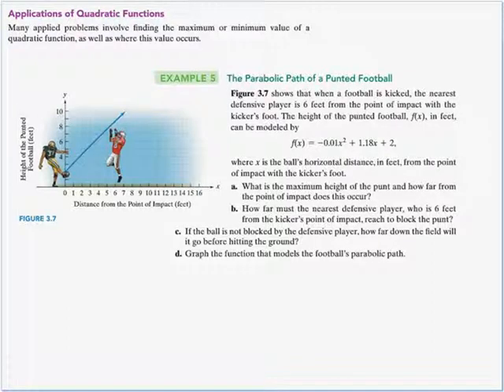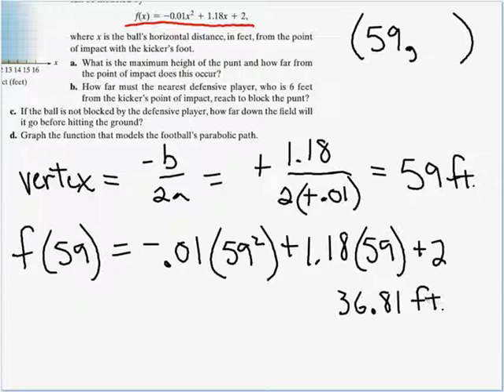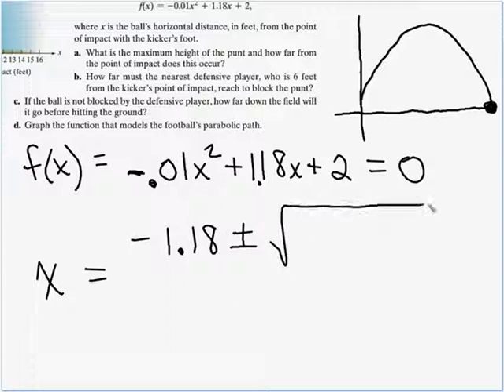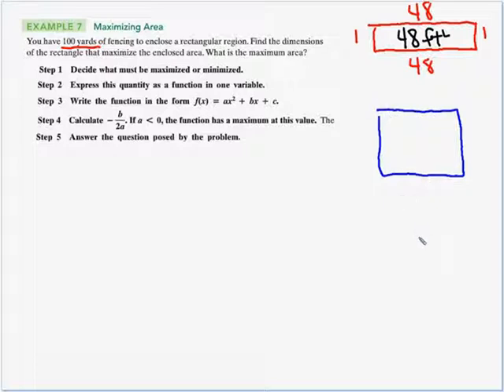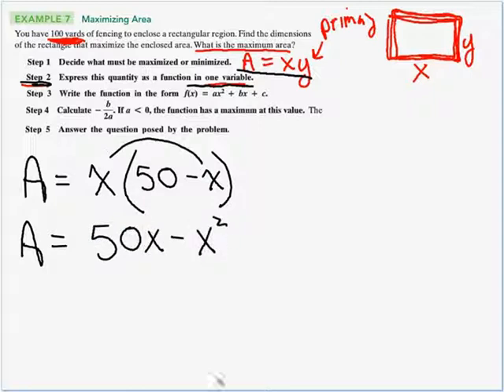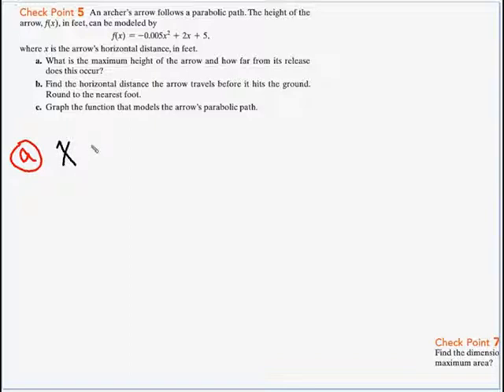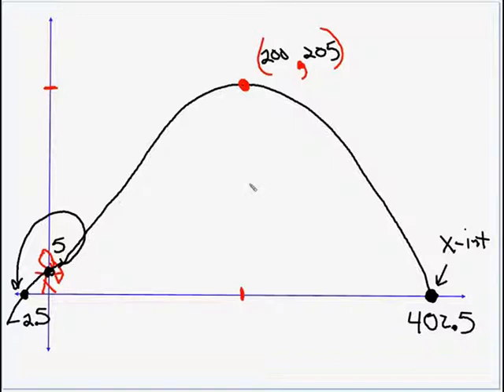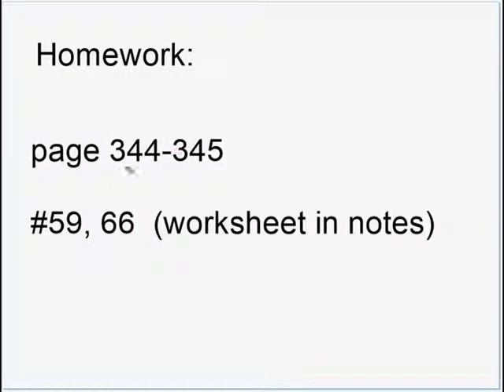3-1 Quadratic Functions day 3